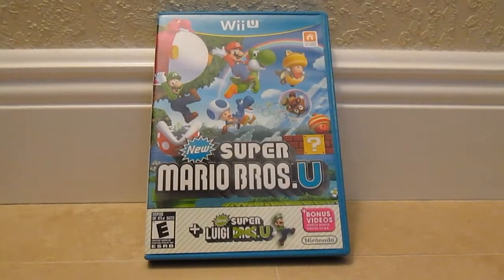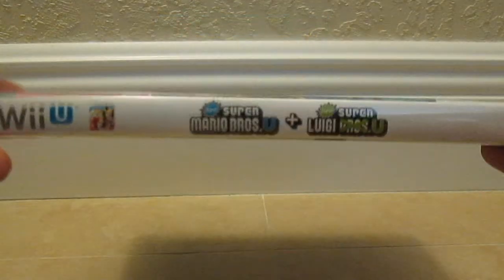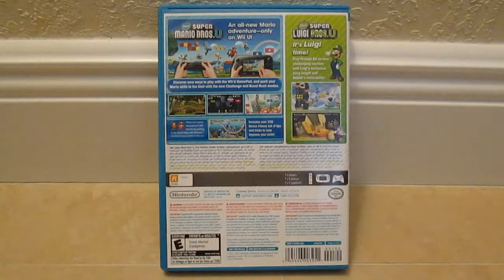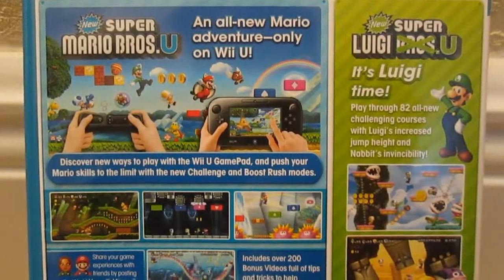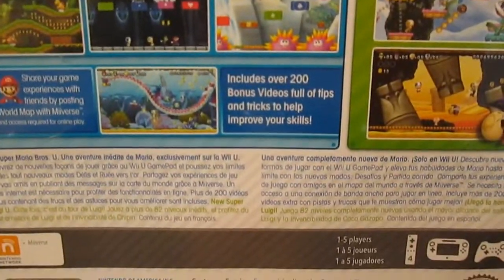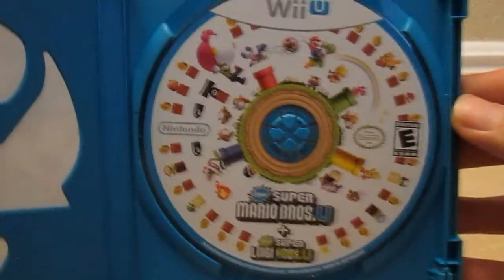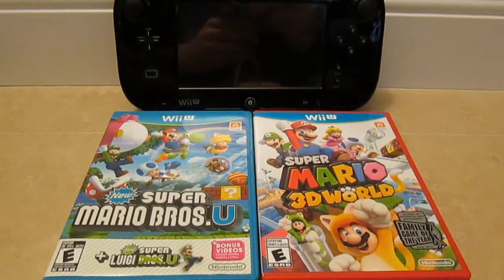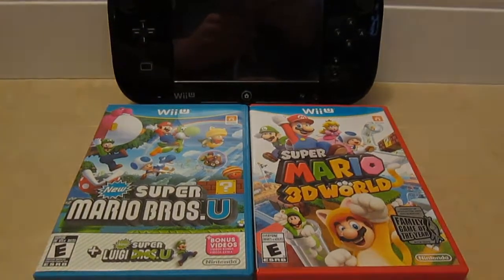Unboxing: New Super Mario Bros U + New Luigi U Bundle!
New Super Mario Bros.™ U + New Super Luigi U™ Bundle

Get two huge games in one bundle with this pack, which includes both the New Super Mario Bros. U and New Super Luigi U games.

New Super Mario Bros. U is a side-scrolling adventure featuring Mario™, Luigi™, Toad™ … and your Mii™ character.

Up to five players* can jump into the fun, with up to four people using Wii Remote™ controllers and one on the Wii U™ GamePad. Using the GamePad, a player can create Boost Blocks out of thin air to help other players, or access hard-to-reach items.
Boost Mode also makes cooperative speed runs possible for the first time. Use the GamePad to interact with and manipulate enemies and objects in real time, and discover new ways to find the fastest route through each stage.
In addition to the main Story Mode, in which players must rescue Princess Peach™, there are three more exciting game modes, including Boost Rush, Challenge Mode, and Coin Battle Mode.

In New Super Luigi U, you get to take control of Luigi™ in his first starring role in a platform adventure. Get ready to run, because your time limit is just 100 seconds for each course!

Level-up your New Super Mario Bros.™ U experience with more than 80 new courses.
Play with distinct Luigi™ physics, including his unique slide and gratifying higher and longer jumps.
For the first time, play as Nabbit, invincible to enemies and obstacles.
Just like in New Super Mario Bros. U, it’s fun and easy to play with up to 4 friends!*
Share triumphs with the community via the Miiverse™ feature.*